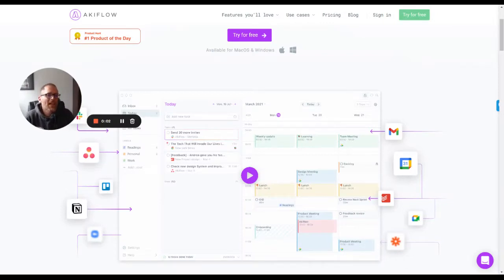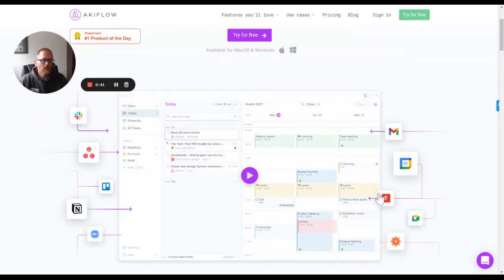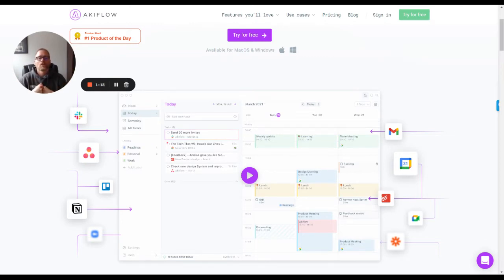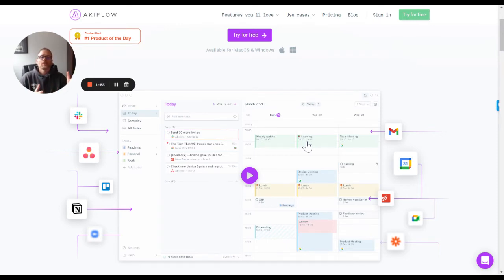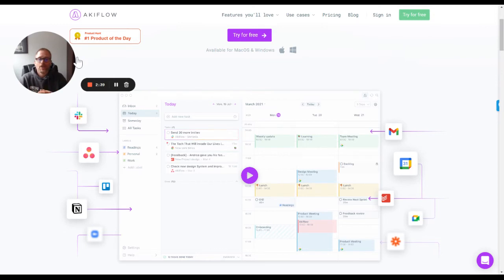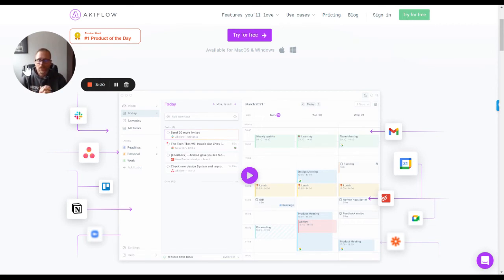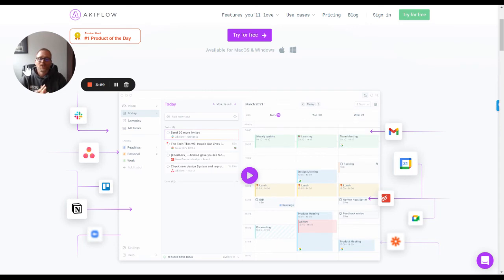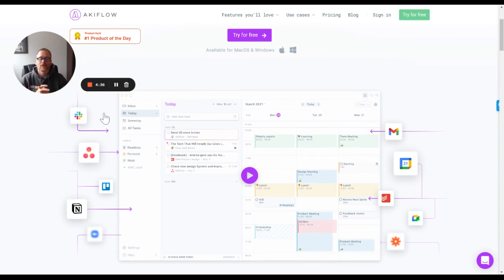Akiflow Central Task Command Center & More First Thoughts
Akiflow is a new one for me, something that I was introduced to last week and have tried out by integrating ClickUp, Notion, Calendar, and several Gmail accounts.

I've seen some pros and cons, but overall think that it could be a really effective "central" command center for someone looking to have a single place for dealing with all tasks and important information.